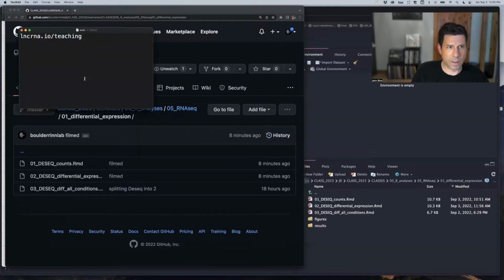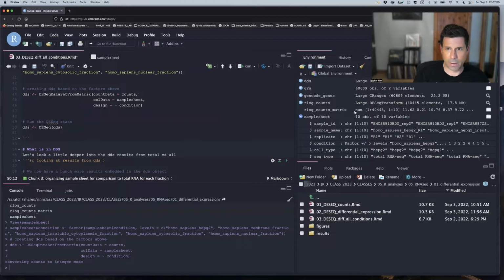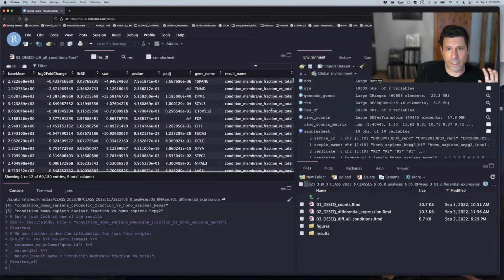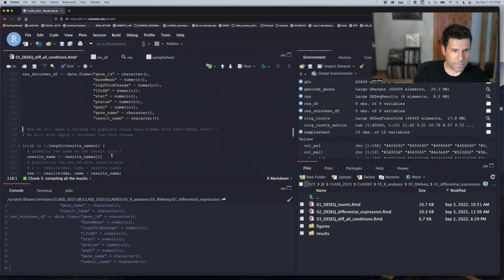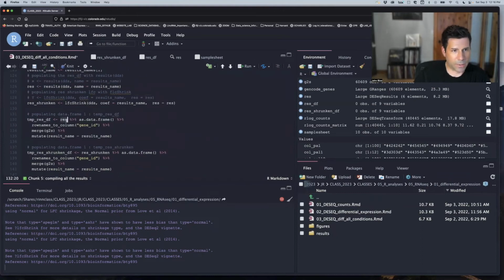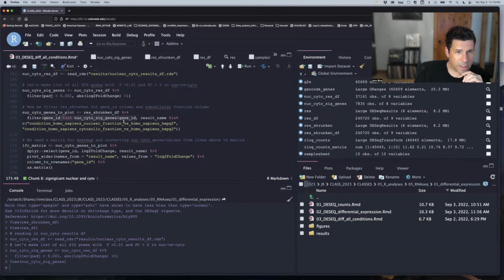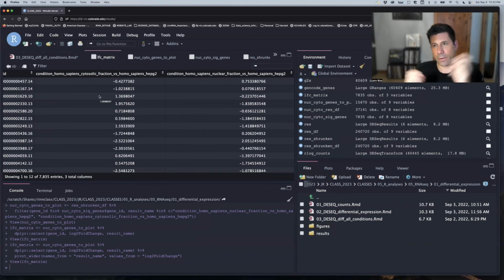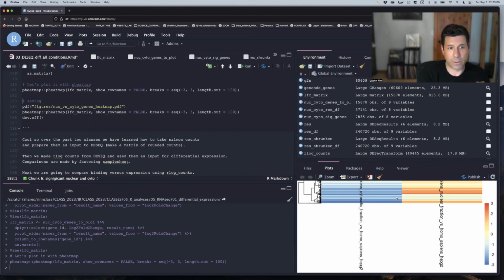Deseq: Multiple Comparisons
Here we will expand our Deseq skills by applying them to compare multiple RNAseq datasets. We will then use a for loop to make a data frame of all those results.  As an exercise we will compare "Nuc vs Cyto Deseq" relative to nuc/total and cyto/total.

In short we will have all the skills needed for Deseq analyses and moving forward can start digging into the results!